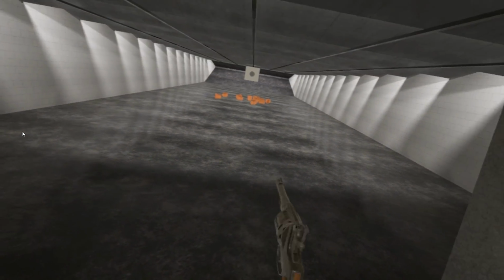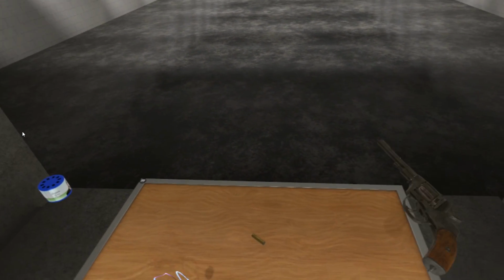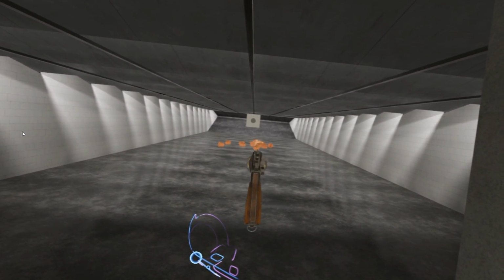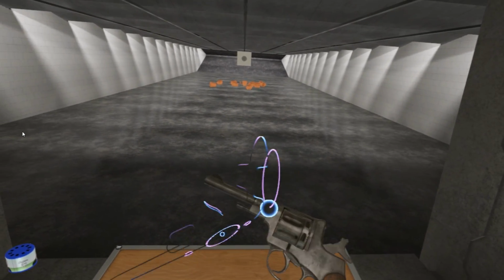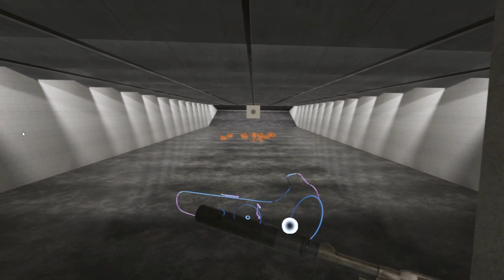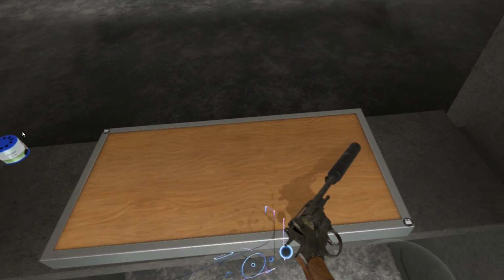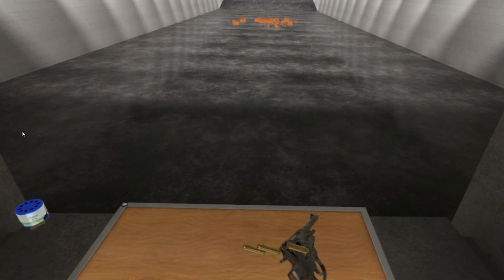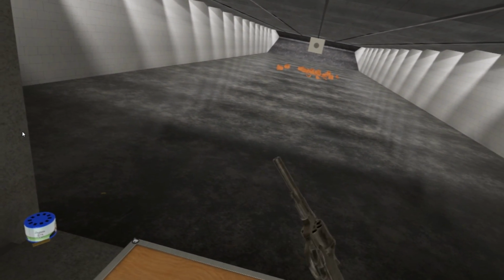The Weapons of H3VR The Nagant 1895 Revolver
Hello everyone and welcome to another Episode of the Weapons of H3VR, today we are taking a look at the Nagant 1895 Revolver! Enjoy

PC Specs:
CPU: AMD Ryzen 7 1700
Motherboard: Gigabyte GA-AX370-Gaming 5
Cooling: custom loop(Both CPU and GPU)
RAM: 16GB 2400 MHz crucial ballistix
GPU: R9 Nano Overclocked to 1040MHz
PSU: Cooler Master V850 with cablemod custom sleeving